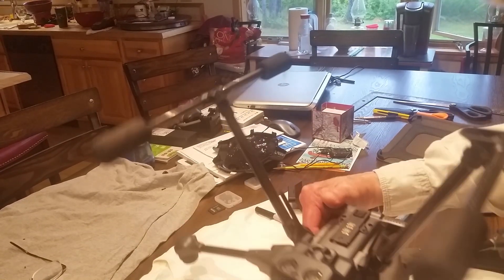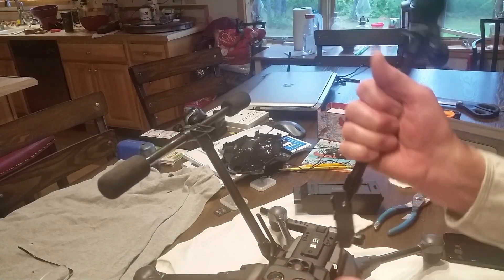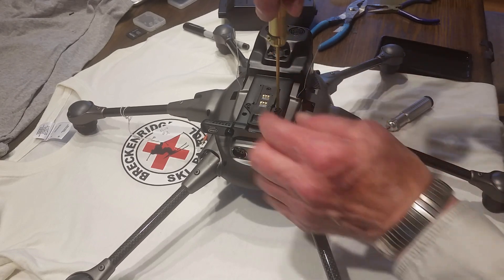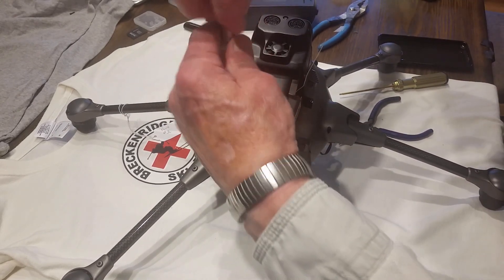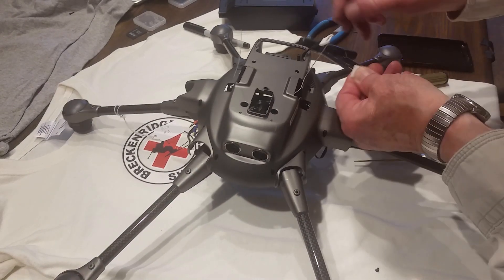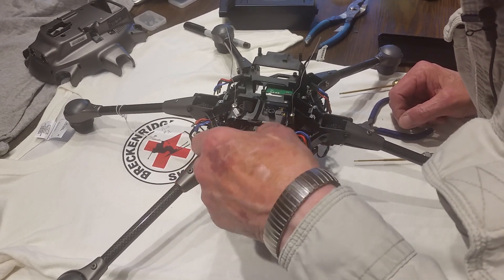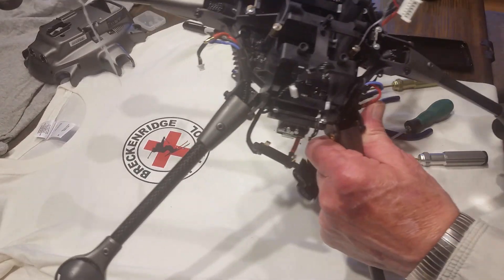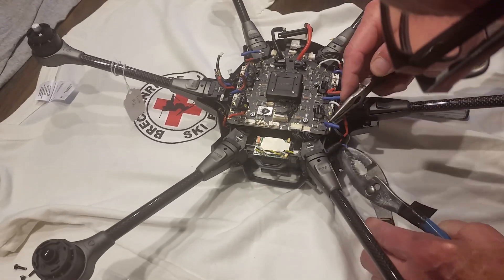Typhoon H Plus & H520 Disassembly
The steps for removing various part including the main board.